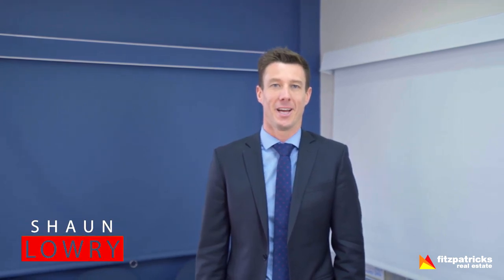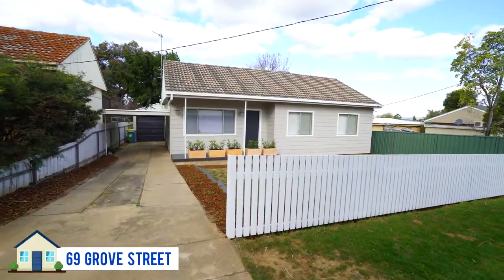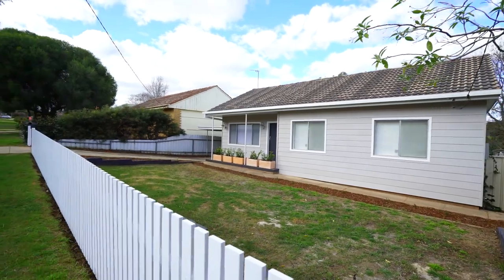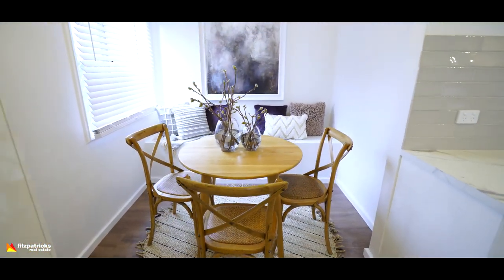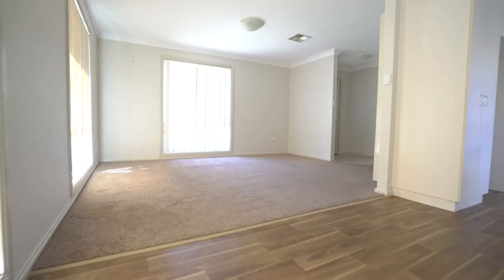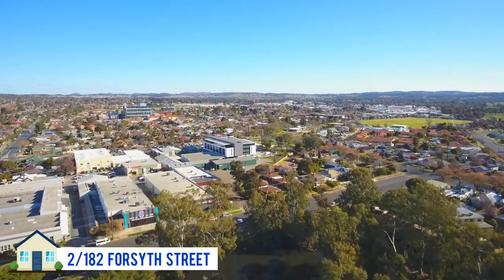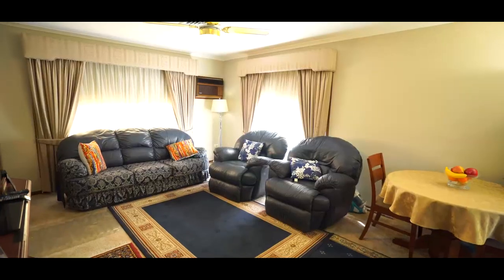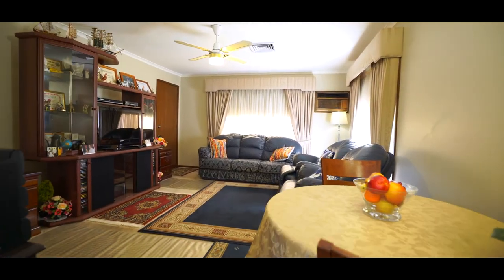The Fitzpatricks Buzz Ep 61 - 7 September 2017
Fitzpatricks Director Shaun Lowry gives us a wrap of the latest listings and last week's stats.